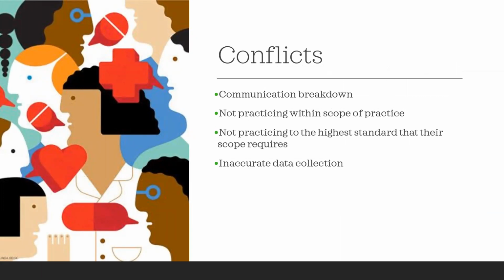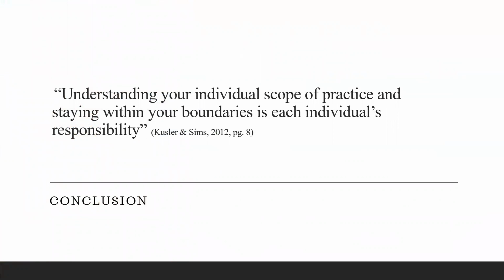Roles & Scope of Non-Nursing Health Professionals